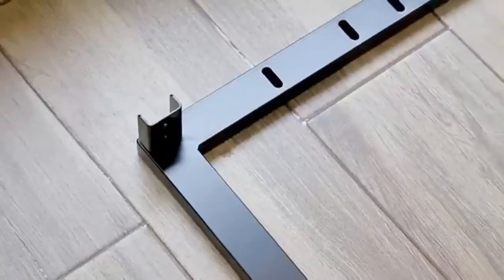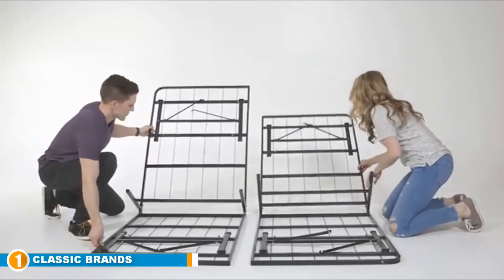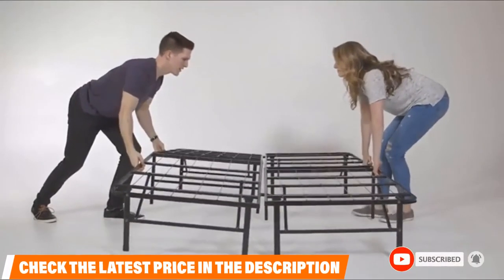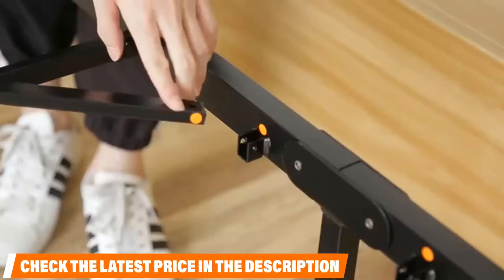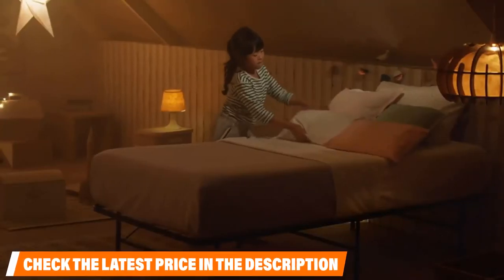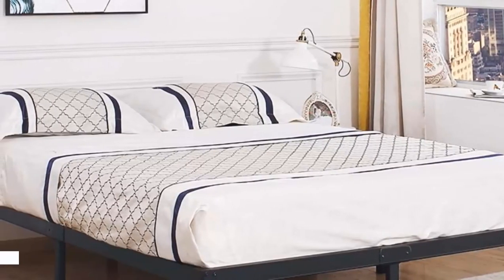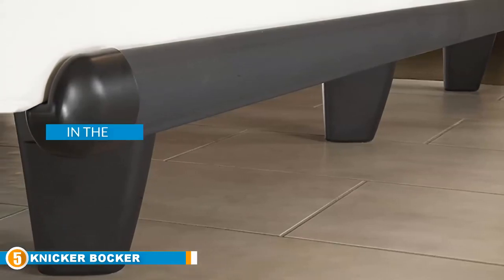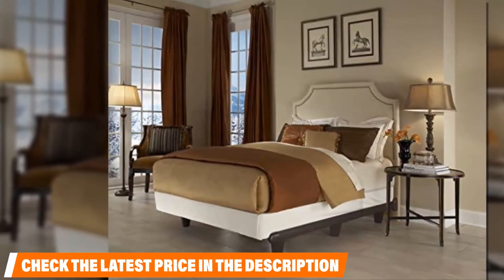Best Bed Frame For Heavy Persons Reviews 2024 | Best Budget Bed Frame For Heavy Person(Buying Guide)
Are you searching for the Best Bed Frame For Heavy Persons of 2024? These are the Top 5 Best Bed Frame For Heavy Persons we found so far:

1.

2.

3.

4.

5.

To narrow down your searching effort, we have researched the market on the best Bed Frame For Heavy Persons. We already spent hours analyzing these top 5 Bed Frame For Heavy Persons to ensure your worth buying.They all come with excellent features with a great price range.

This video on the Best Bed Frame For Heavy Persons reviews in 2024 will add value for the money. So keep watching till the end and select the suited one for you.
Best_Bed_Frame_For_Heavy Persons_Reviews